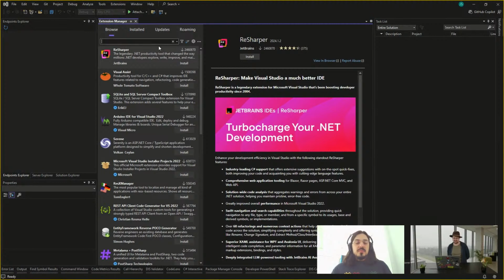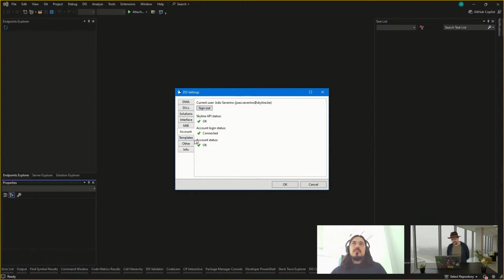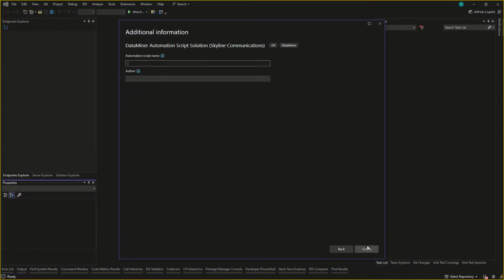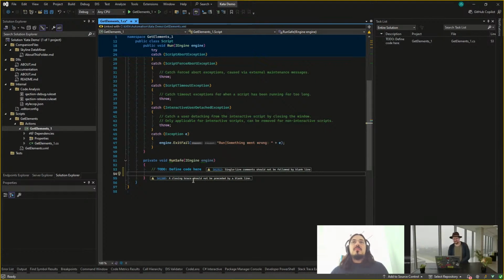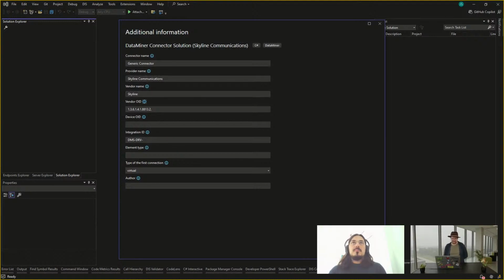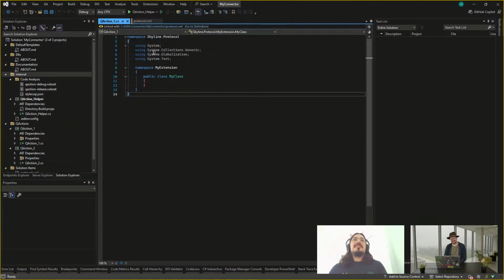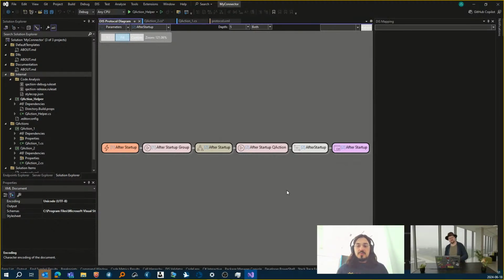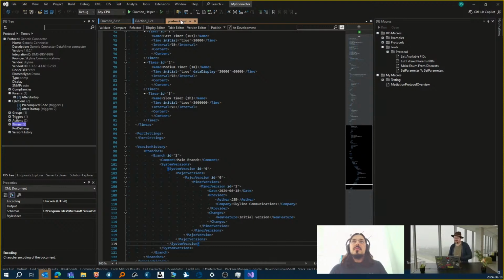Getting started with DataMiner Integration Studio - Kata 37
Dive into DataMiner Integration Studio (DIS) with this exciting Kata! Uncover the power of DIS as we guide you through its windows, snippets, and templates, all designed to supercharge your development.